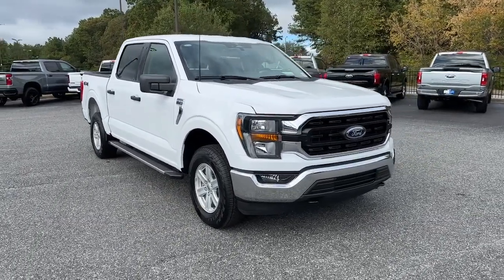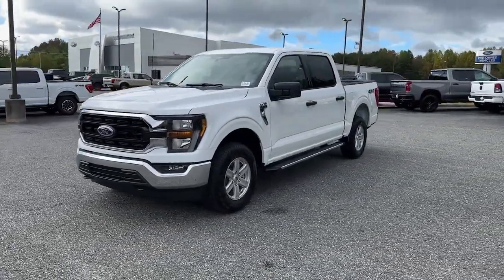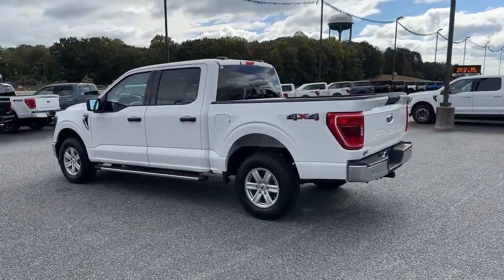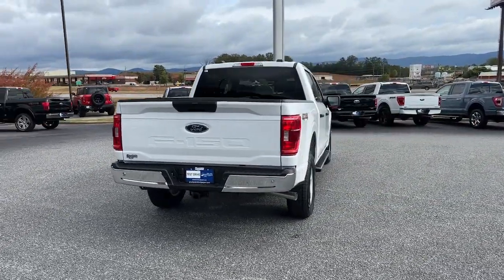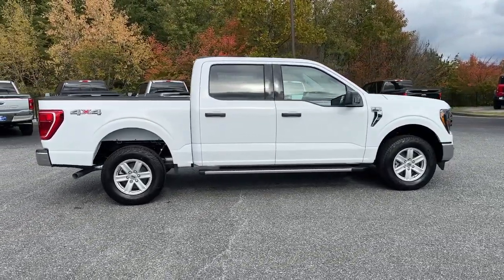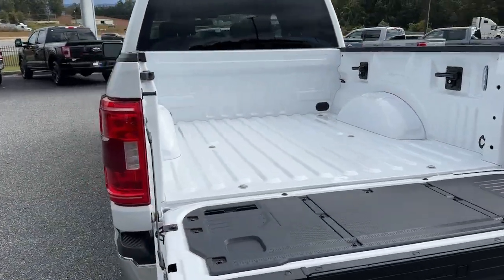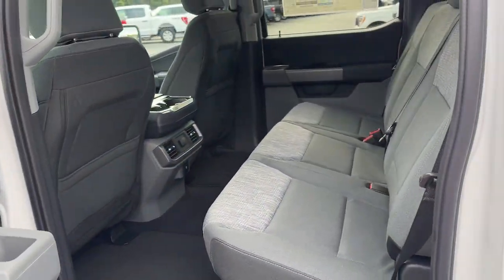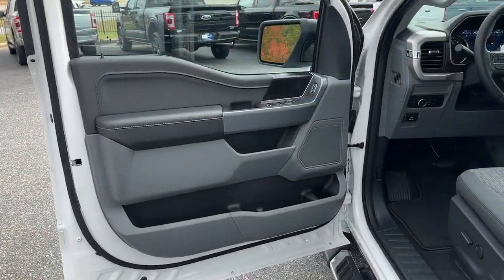2023 Ford F-150 Jasper, Canton, Woodstock, Alpharetta, Kennesaw, GA F8442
Oxford White New 2023 Ford F-150 XLT available in Jasper, Georgia at Shottenkirk Ford of Jasper. Servicing the Canton, Woodstock, Alpharetta, Kennesaw, GA area.